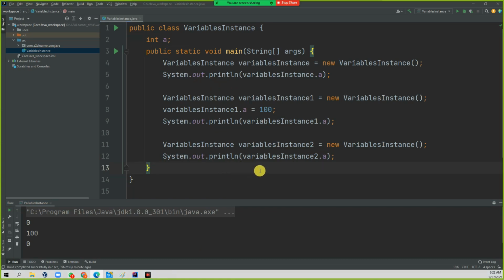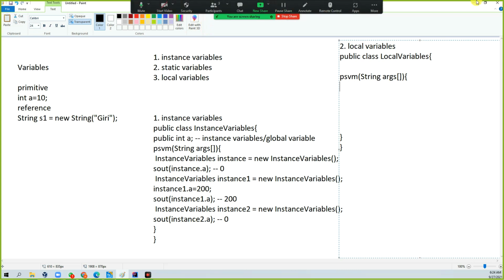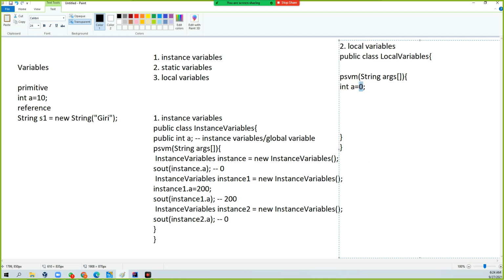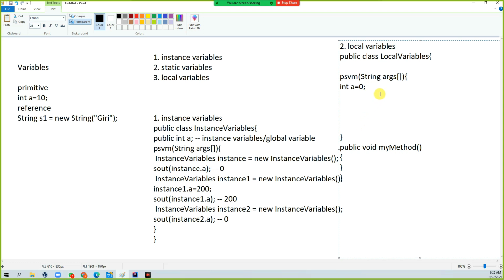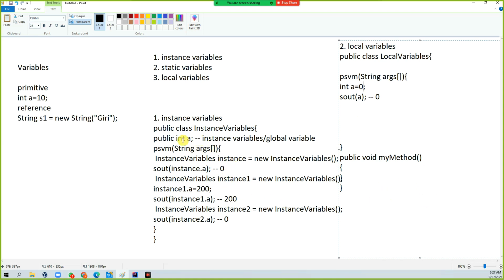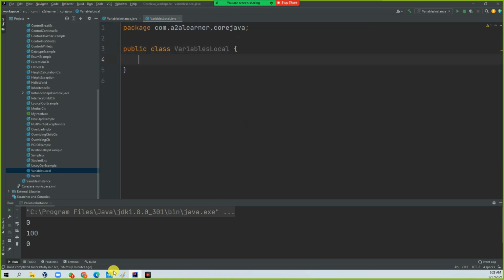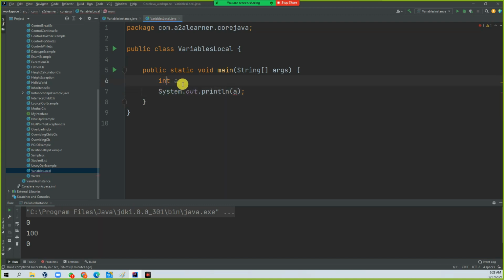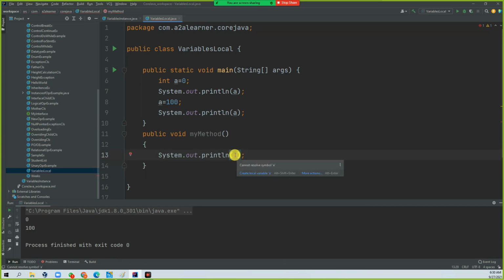#41 - A2A LEARNER || Core Java - local variables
Detailed explanation of local variables in java with programmatically.